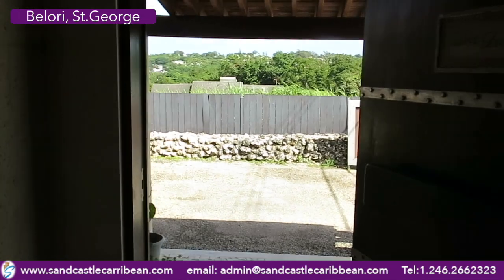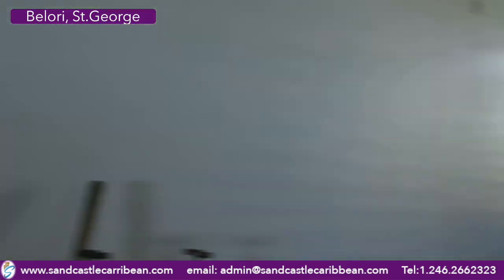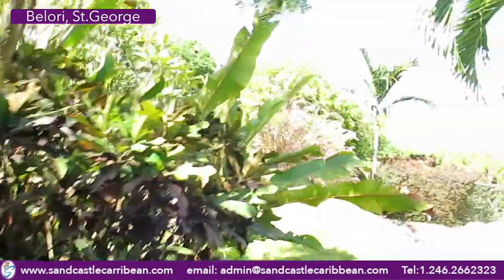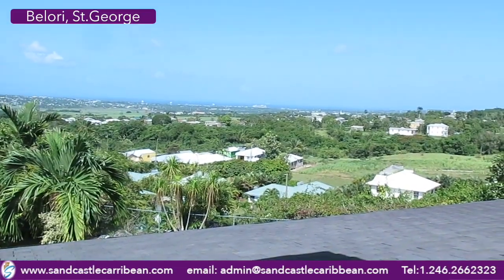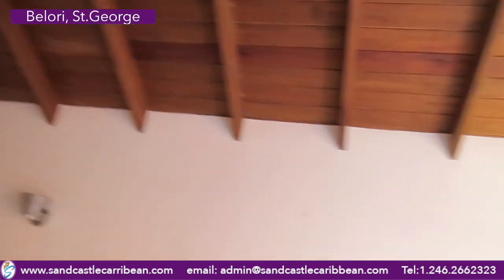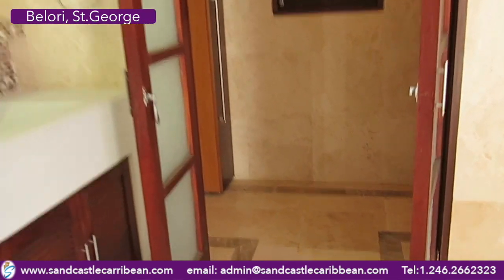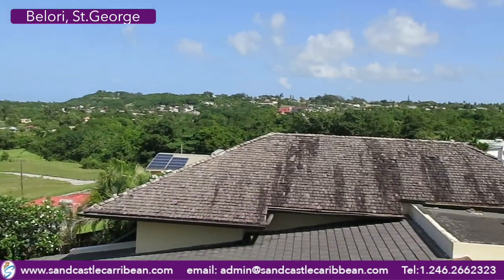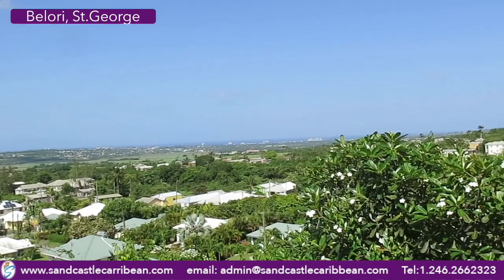"Belori" The Farm, St George, Barbados.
A stunning open plan home embracing nature through design and use of materials. Breezy, lovely views, close to everything or call /watsapp alex 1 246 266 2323